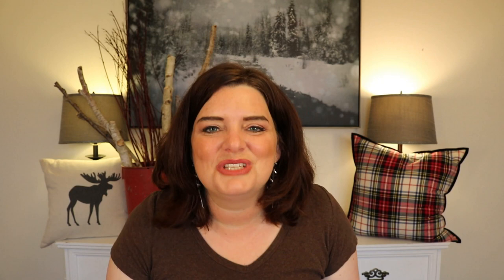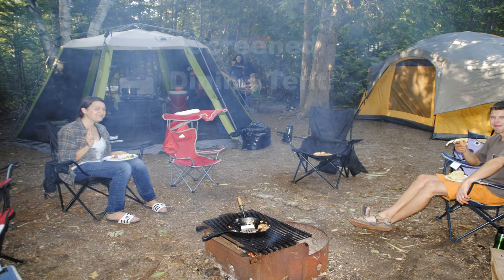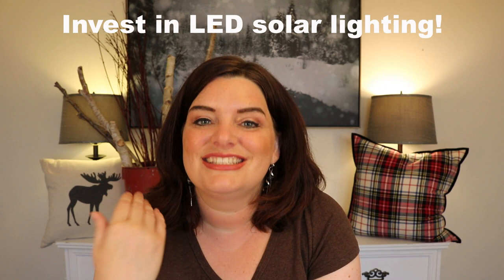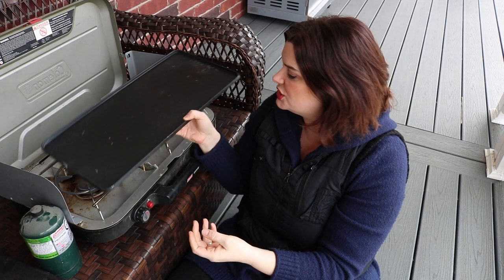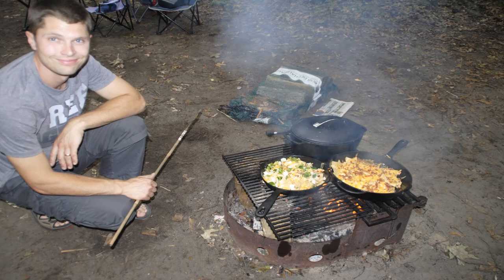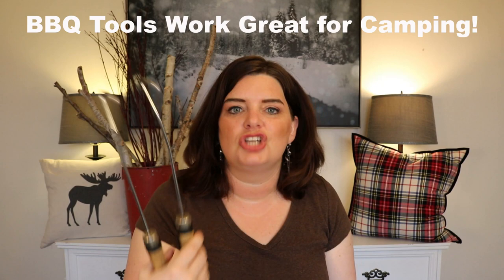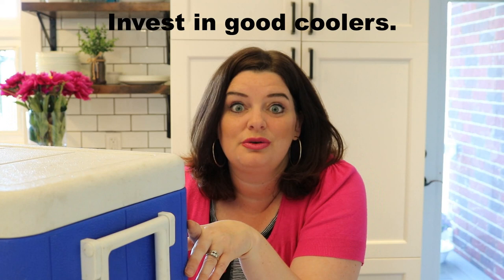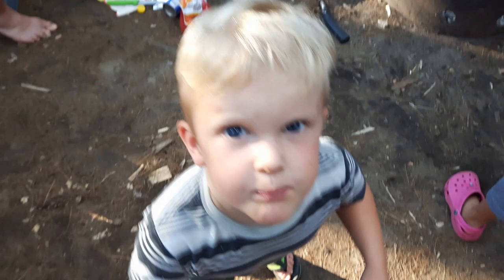How To EQUIP Your CAMPING KITCHEN! / Tips, Hacks and Set Up Advice from a Canadian Mom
It’s time to equip your camp kitchen!  Here is my "how to" advice with tips and hacks I've gathered over the years to make our campsites more "homey" and livable.  Wanna know what's in my camp kitchen?  You're about to find out.  Jenn Least is an adoptive mom of six from Canada and loves to chat about how LESS can actually mean MORE!

Small (10.5”) Cast Iron Frying Pan
Large (15”) Cast Iron Deep Dish Pan
Covered Cast Iron Dutch Oven (5 quart)
Coleman Sleeping Bag
Silicone Oven Mitts
Citronella Torch and Lamp Oil
Portable Tiki Torch
Coleman Tent
Coleman Dining Tent
Coleman Stove
Dorcy LED camping lantern
Disc-o bed bunk bed cots
Coleman Single Cot
Large Igloo Cooler
Coleman Medium Sized Cooler
Soft-sided small cooler

Canon Rebel Camera:
Neewer Studio Lights:
External Hard-drive
Memory Card: